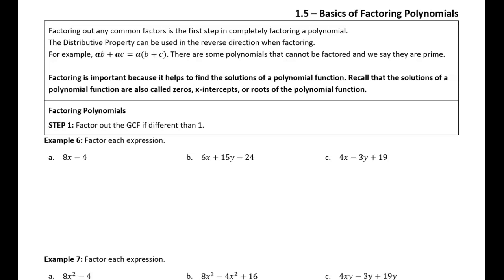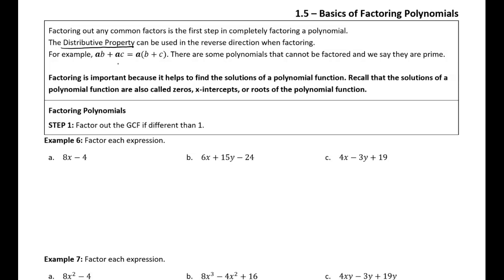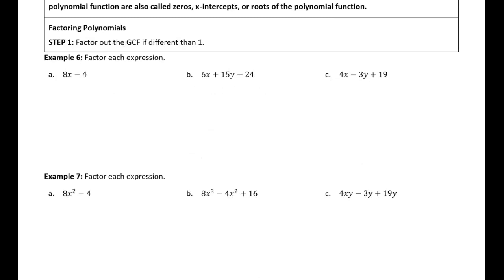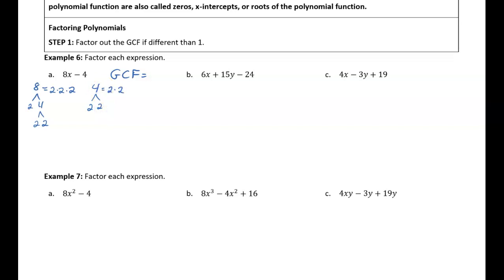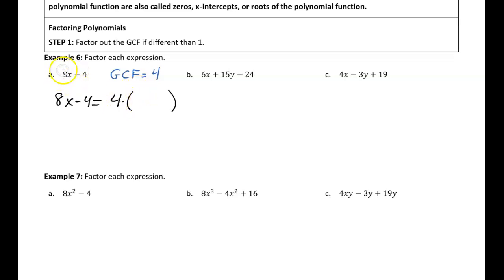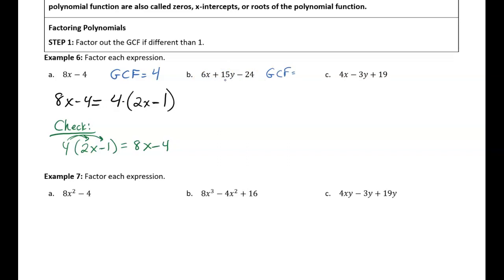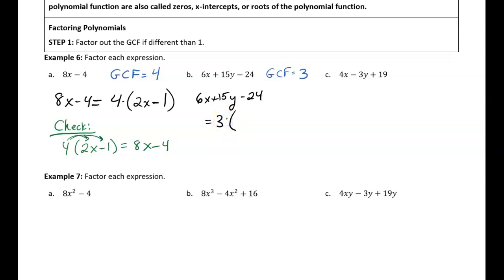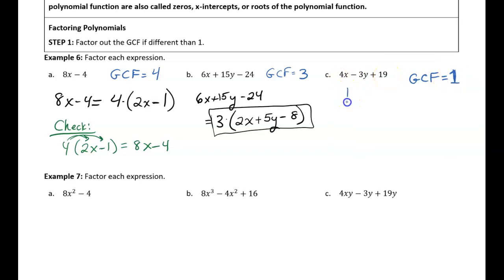NCBM_0324_Section_1.5 - Part 3